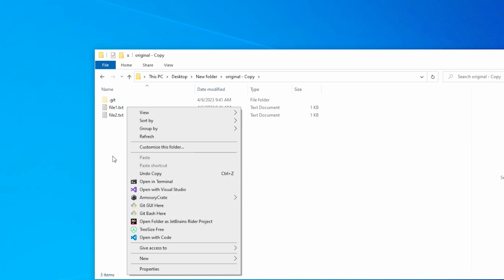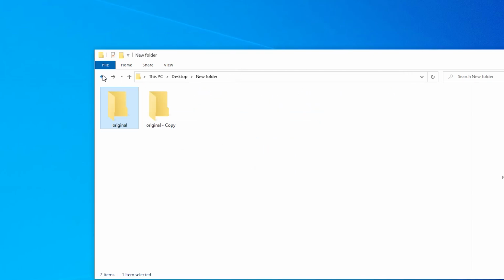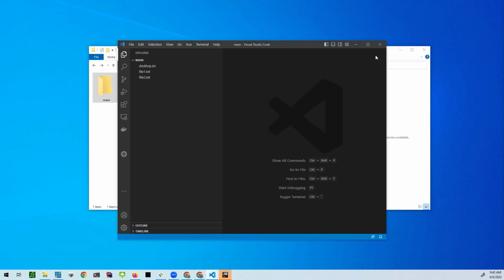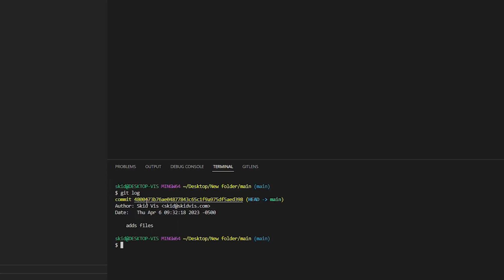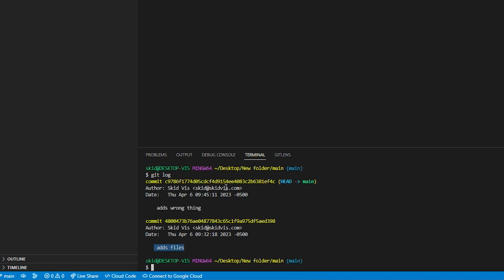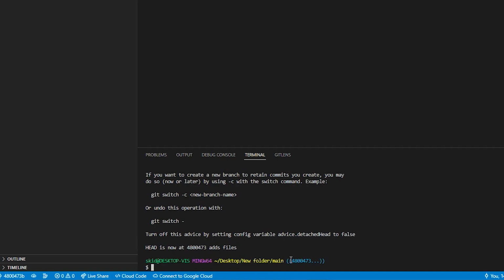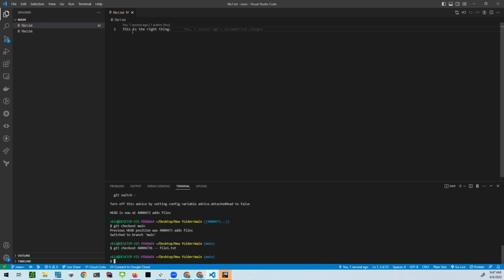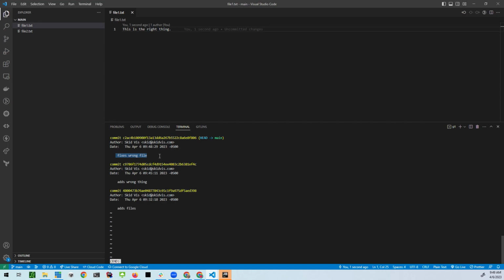How to Use Git To Restore Your Files Like a Pro!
If you're new to git, or you're struggling to understand how to restore a previous version of a file, this video is for you! In this git 101 video, we'll explain restoring files in plain English, and show you how to resolve them using simple steps.

If you're looking to improve your coding skills, or you just want to learn more about git, then this video is for you! With clear explanations and easy-to-follow steps, you'll be able to restore files in no time!